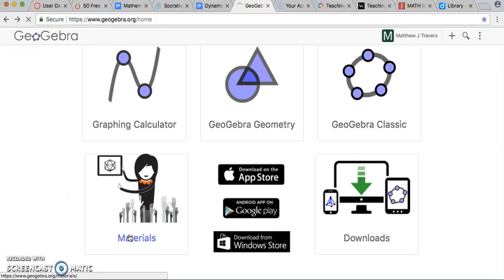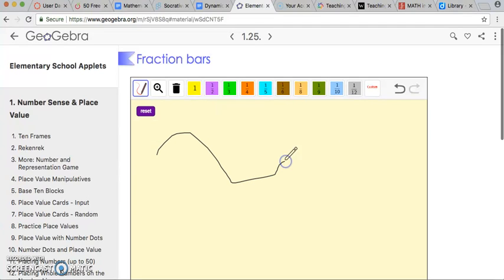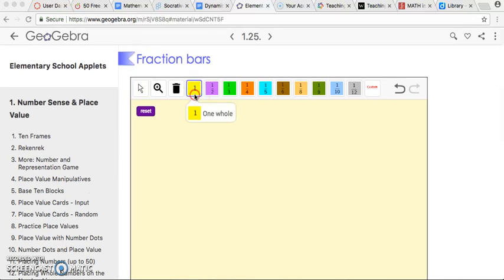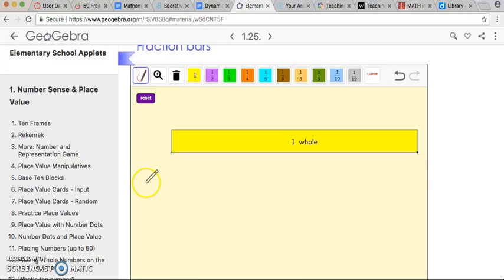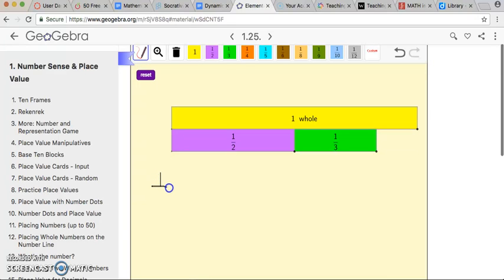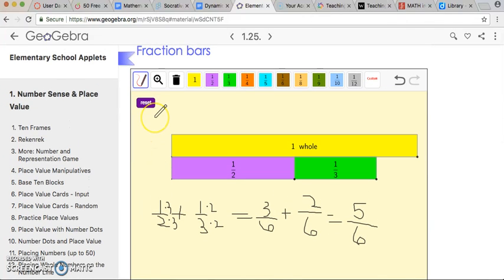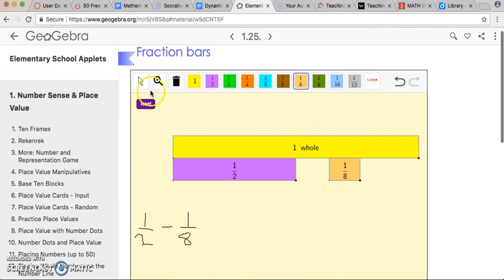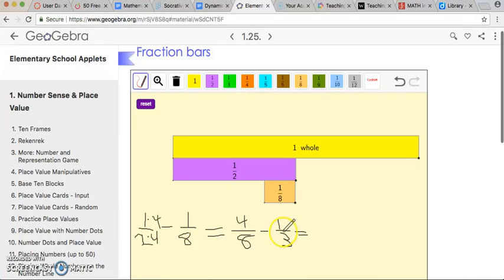Fraction Bars Lesson